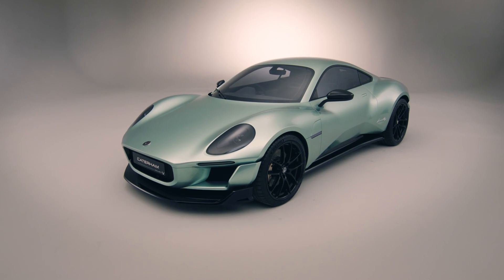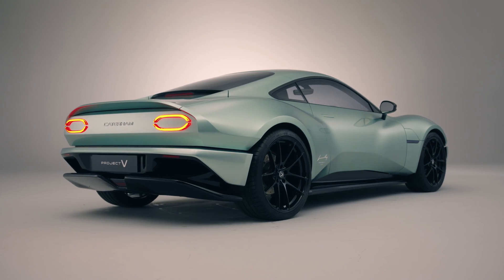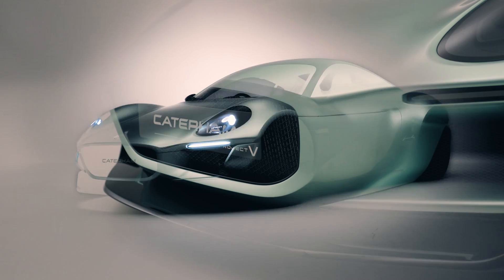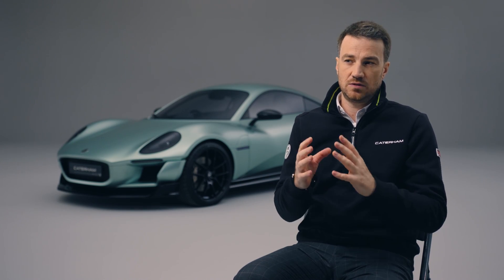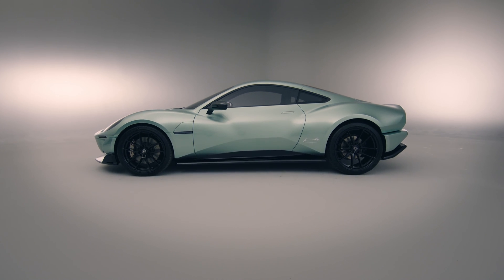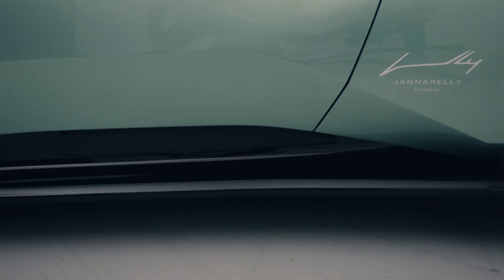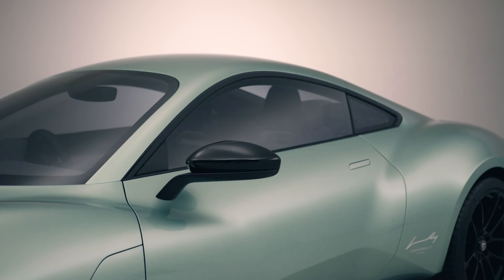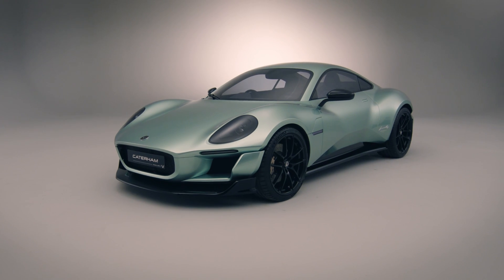Caterham Project V | Starting From Zero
Join Caterham Chief Designer Anthony Jannarelly for as he talks through his approach to designing our latest fully-electric coupé concept vehicle. Watch as Anthony talks through how the core principals; simplicity, lightness and fun to drive, influenced the project.